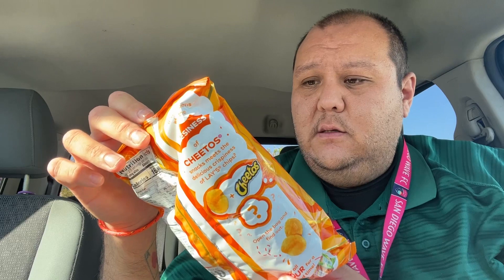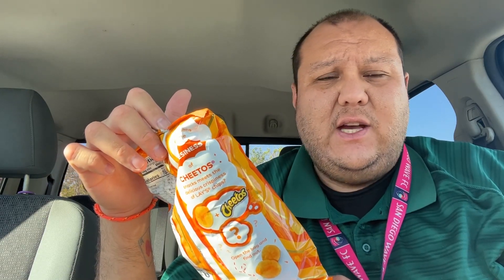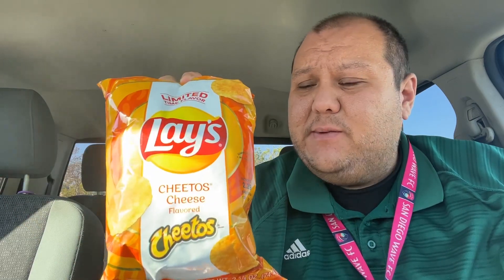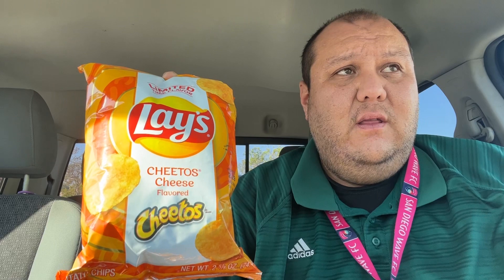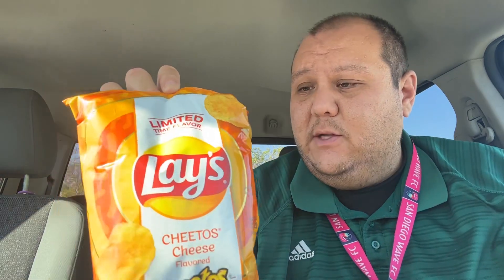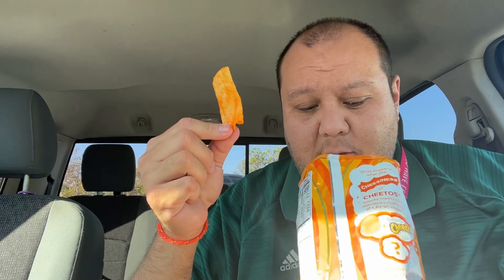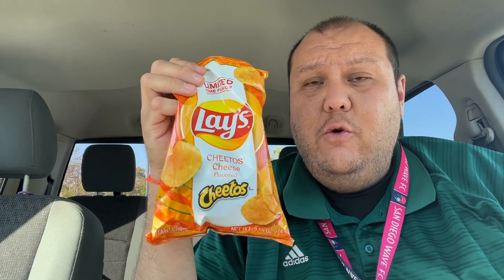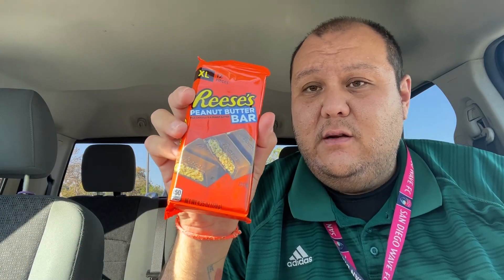Jaffe’s Big Bites - Cheetos flavored Lays Chips